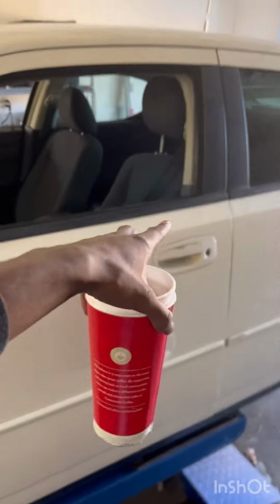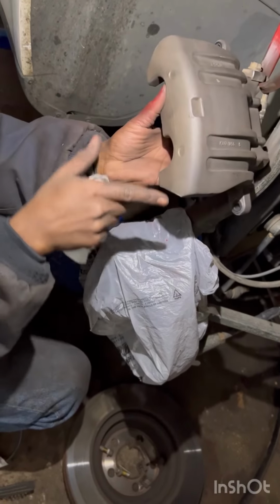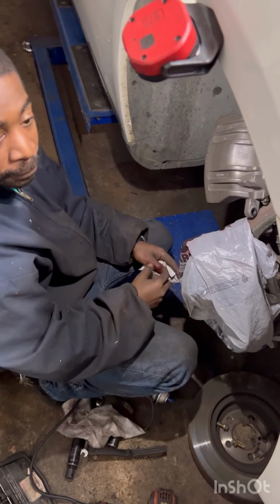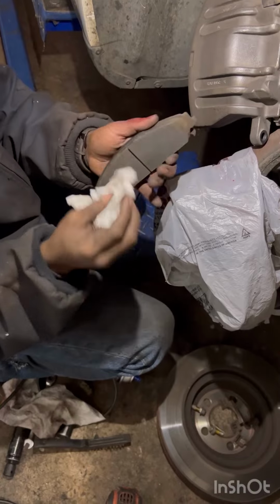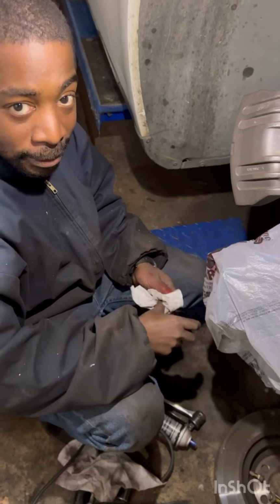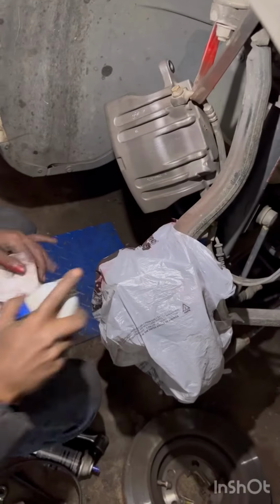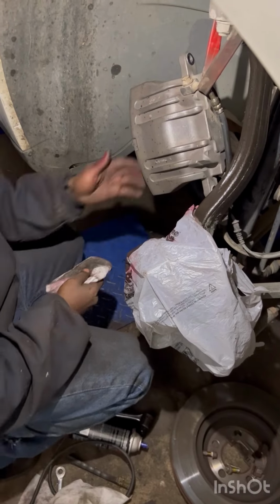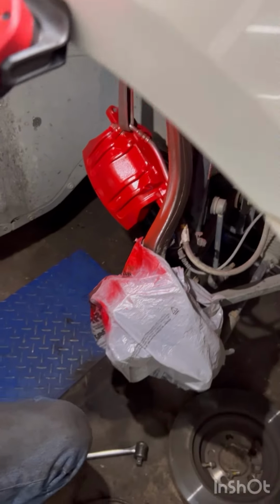2010 Dodge Charger police pursuit custom with red break calipers part 1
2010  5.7 hemi Dodge Charger police pursuit gets custom red break calipers part 1